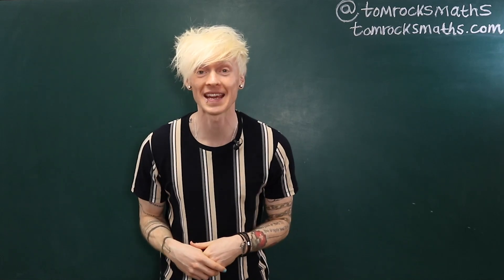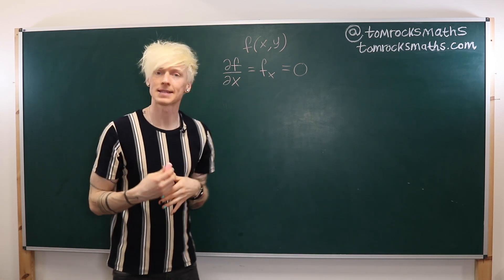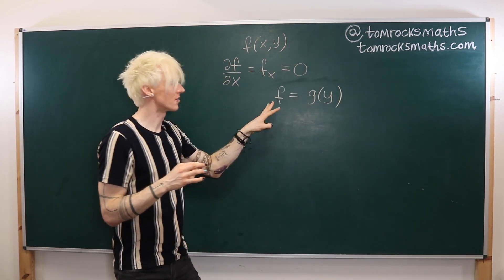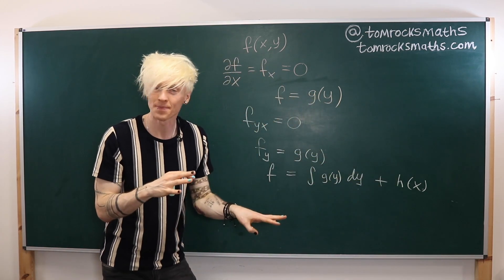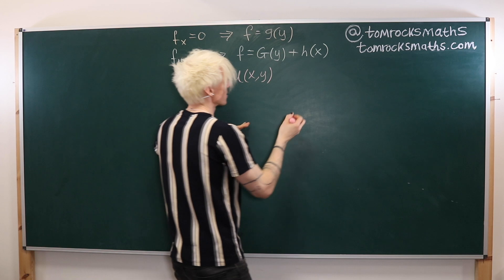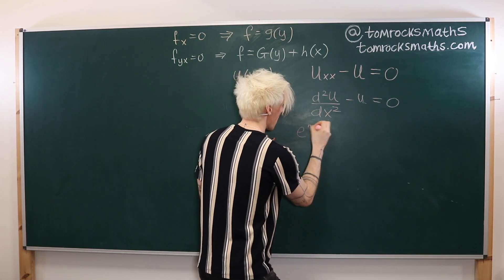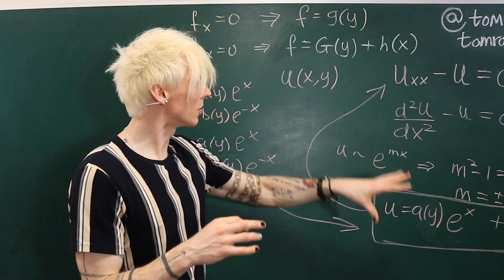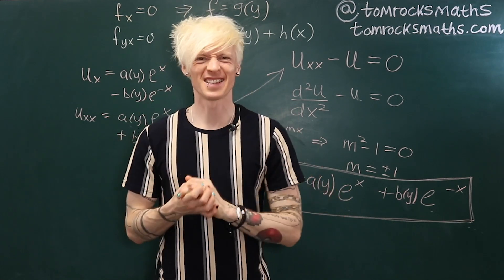Oxford Calculus: Solving Simple PDEs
University of Oxford Mathematician Dr Tom Crawford explains how to solve some simple Partial Differential Equations (PDEs) by treating them like Ordinary Differential Equations (ODEs).

Practice solving some simple PDEs for yourself with this free worksheet in Maple Learn

The first examples look at homogeneous first and second order PDEs where we integrate directly and replace 'integration constants' by 'integration functions'.

The third example looks at the inhomogeneous case and how we can use our methods for solving ODEs in the PDE context.

Check your working using the Maple Calculator App – available for free on Google Play and the App Store.

Find out more about the Maple Calculator App and Maple Learn on the Maplesoft YouTube channel